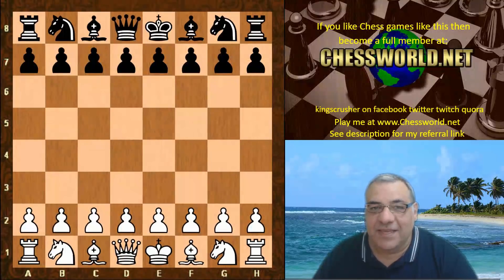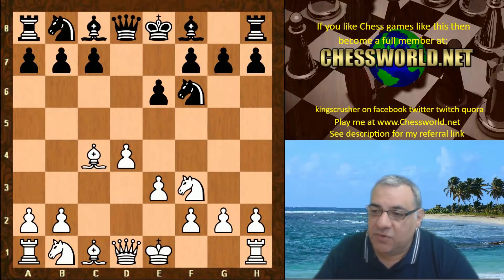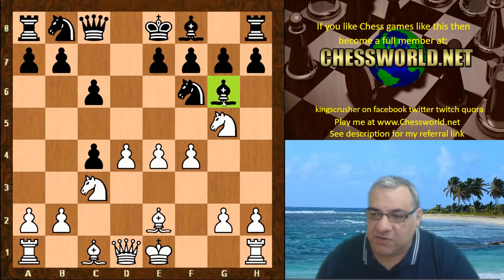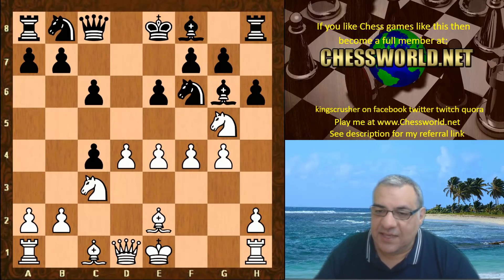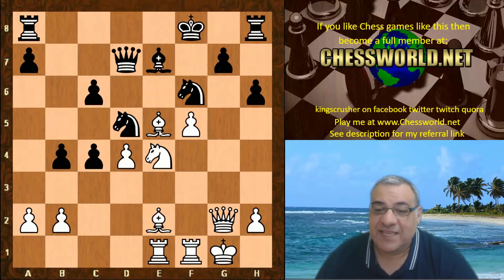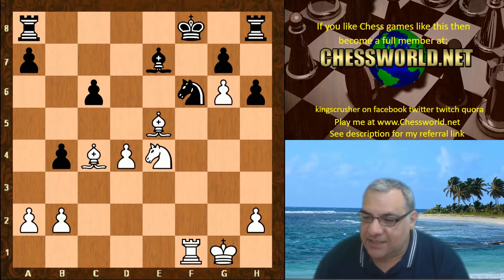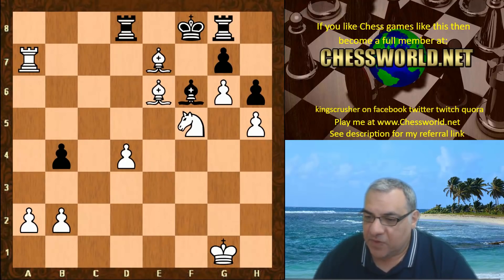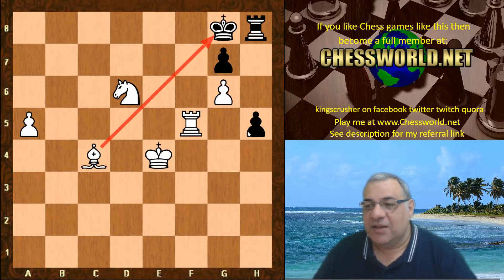Leela Chess ties up Fizbo in knots unable to escape by using a powerful exchange sacrifice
Kingscrusher examines an amazing chess engine game where Fizbo seemed to improvise badly in the opening. Leela Chess ties up sad face Fizbo the clown in knots unable to escape with a powerful exchange sacrifice.